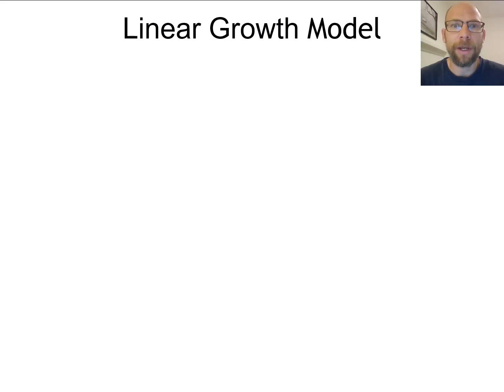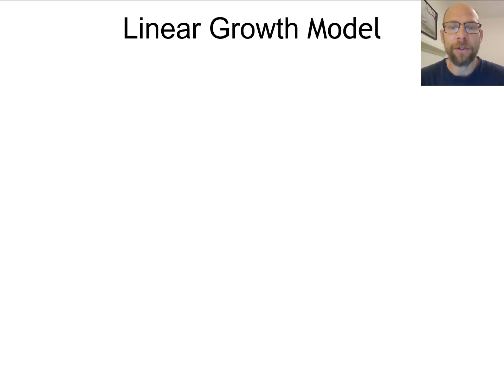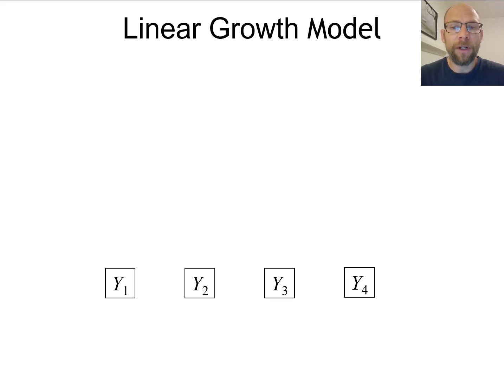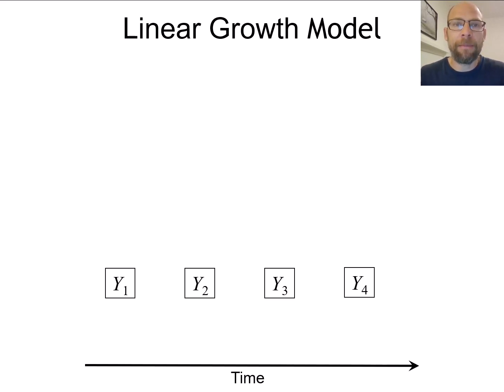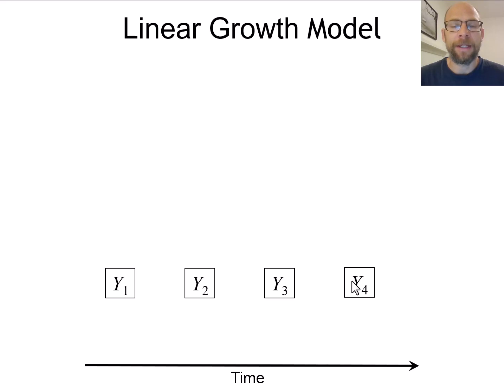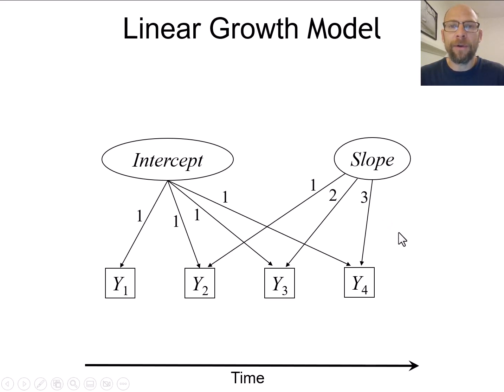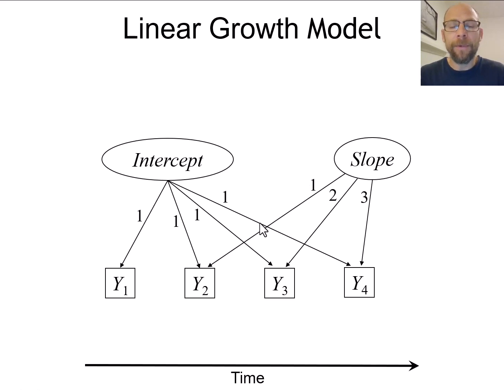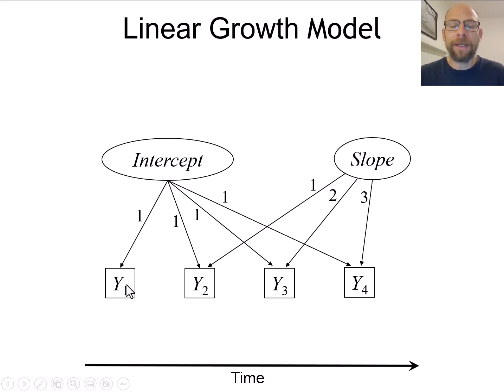What are Latent Growth Curve Models?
QuantFish instructor and statistical consultant Dr. Christian Geiser explains latent growth curve models for beginners.